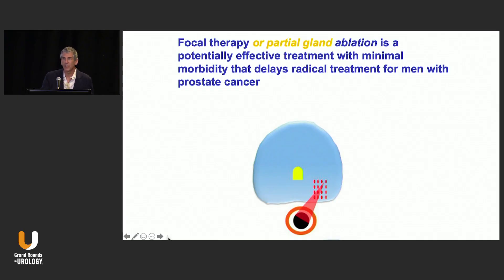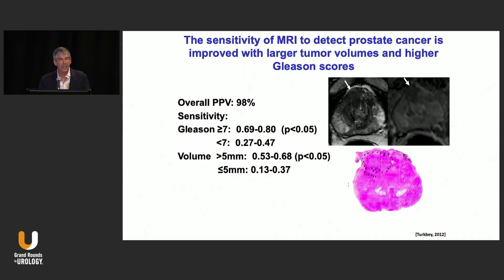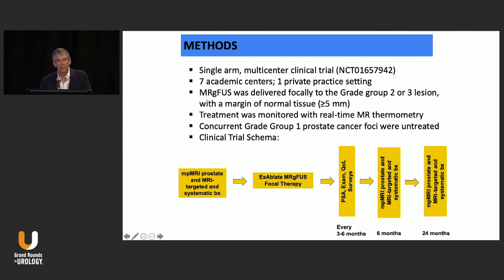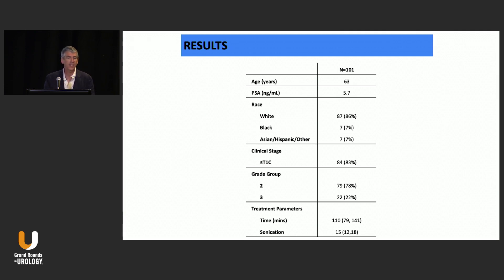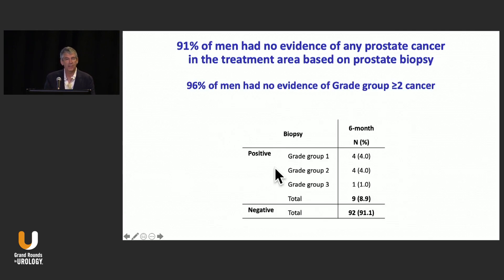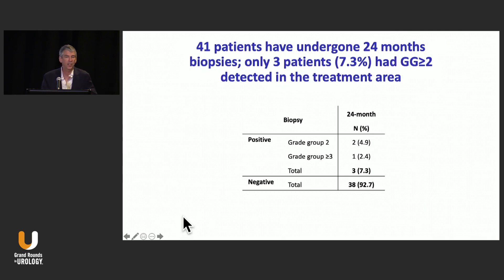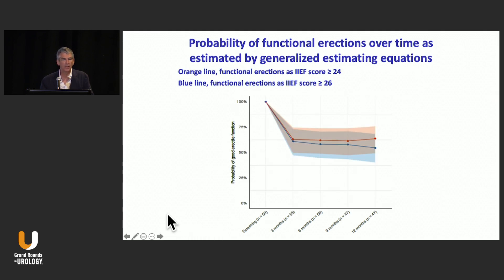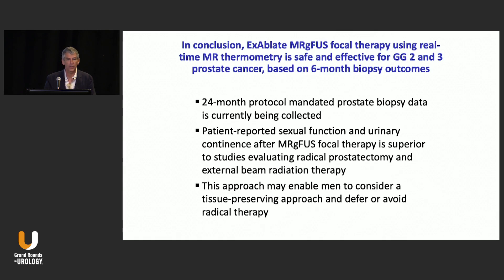MRI-Guided Focal Therapy: Initial Quality-of-Life and Oncologic Outcomes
James A. Eastham, MD, FACS, discusses initial results of a trial examining MRI-targeted focal therapy for intermediate-risk prostate cancer.